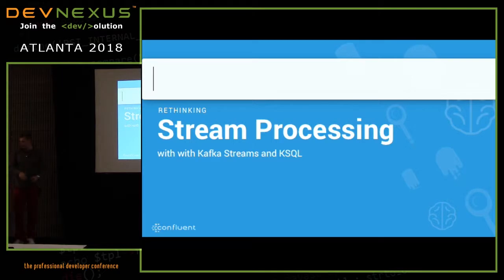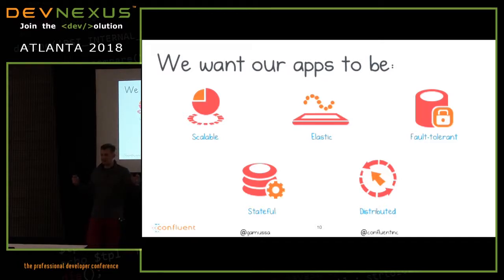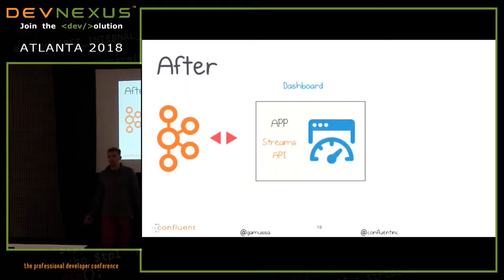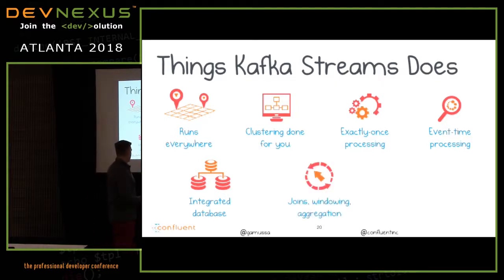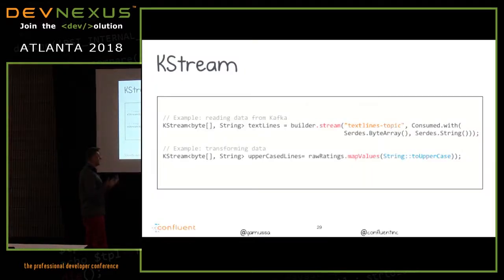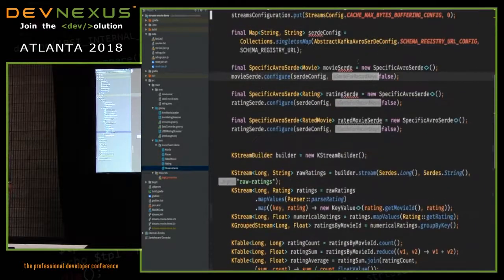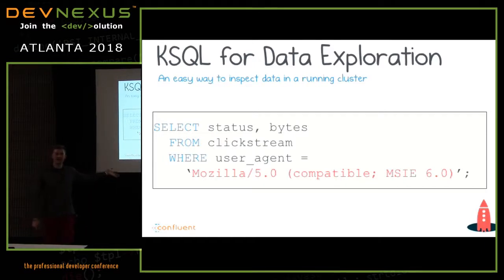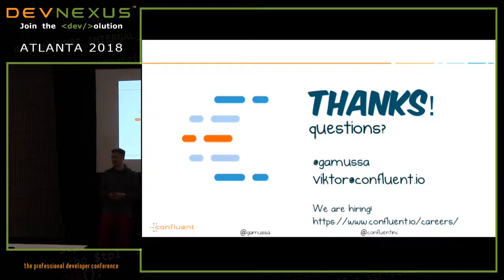Crossing The Streams: Rethinking Stream Processing with KStreams and KSQL - Devnexus 2018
Abstract:

All things change constantly! And dealing with constantly changing data at low latency is pretty hard. It doesn’t need to be that way. Apache Kafka, the de facto standard open-source distributed stream processing system. Many of us know Kafka’s architectural and pub/sub API particulars. But that doesn’t mean we’re equipped to build the kind of real-time streaming data systems that the next generation of business requirements are doing to demand. We need to get on board with streams!